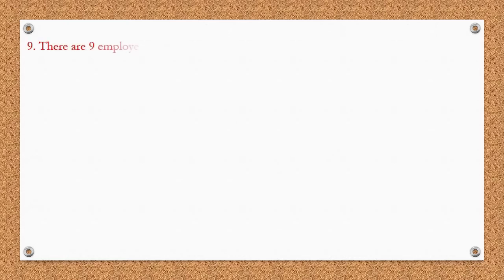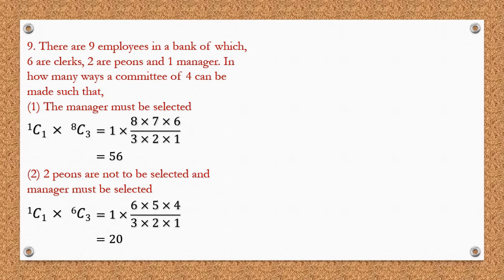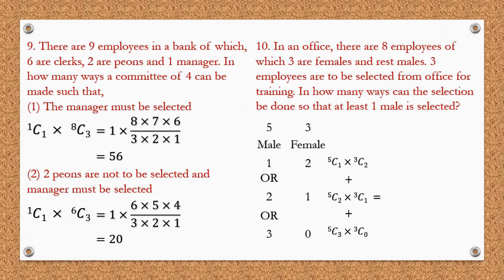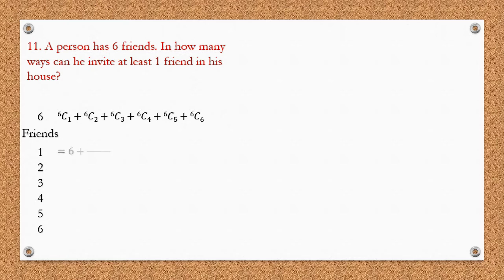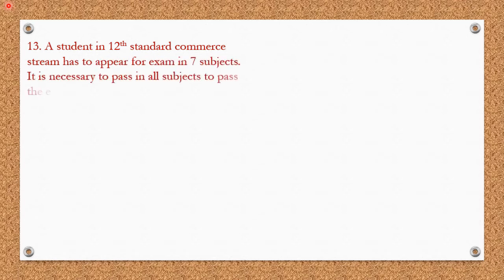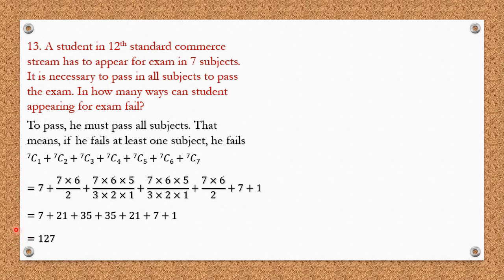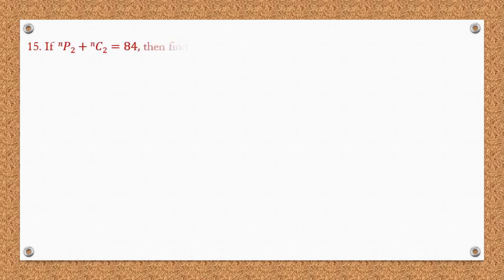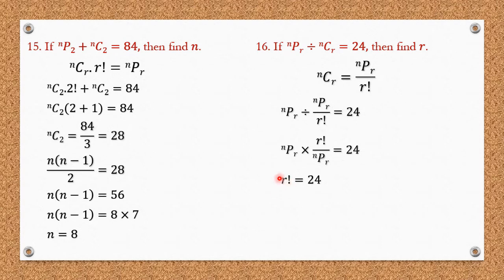CLASS 11 STATISTICS EM CHAPTER 6.6 EX 6.2 Q 9-16 BY VITAN SIR